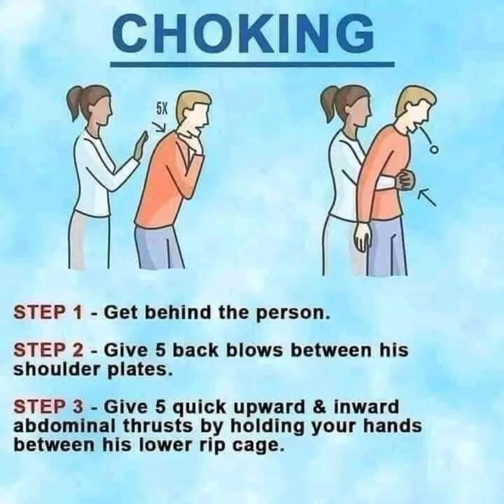Emergency Situations!!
you should know how to dak with a specific emergency situation and manage them accordingly!!